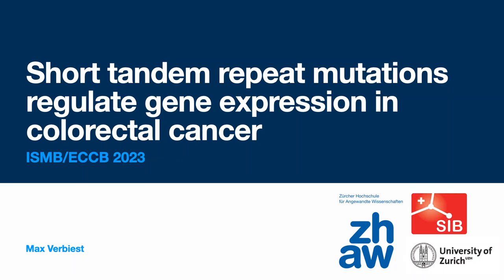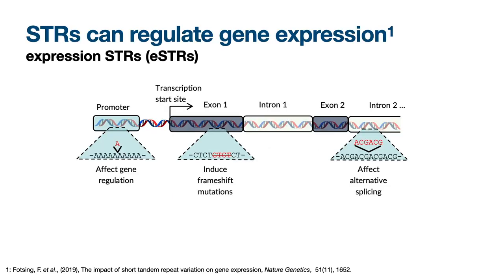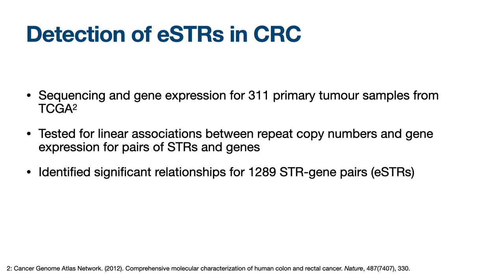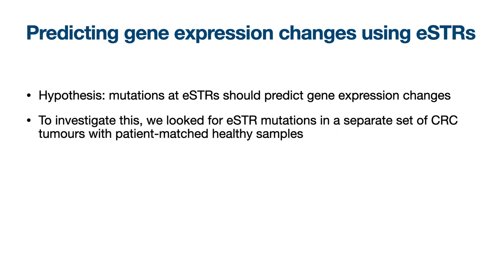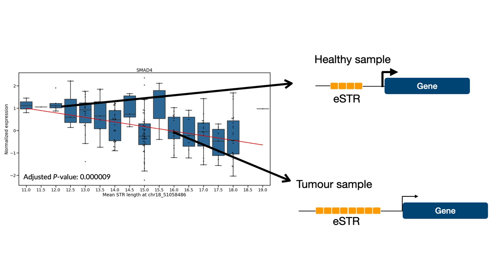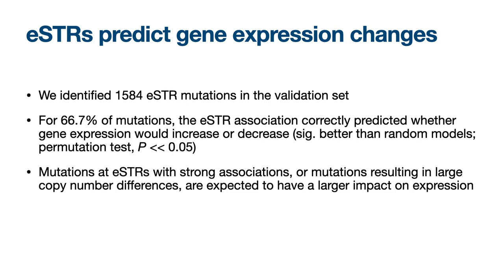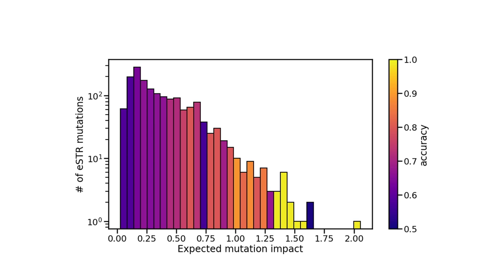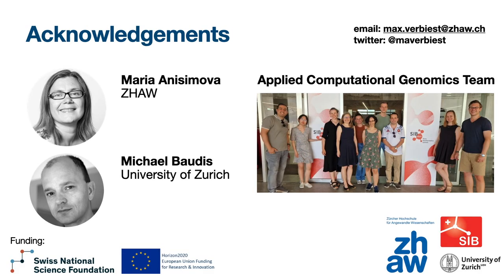Somatic short tandem repeat mutations may regulate gene... - Max Verbiest - Poster - ISMB/ECCB 2023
Somatic short tandem repeat mutations may regulate gene expression in colorectal cancer - Max Verbiest - Poster - ISMB/ECCB 2023